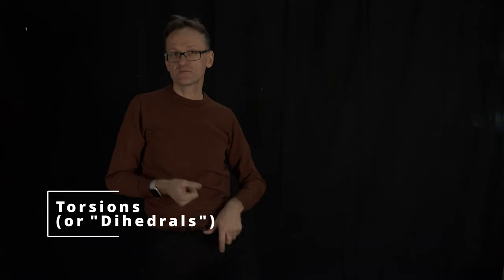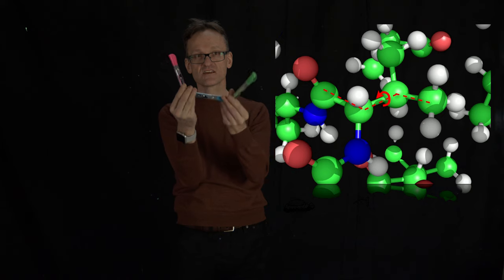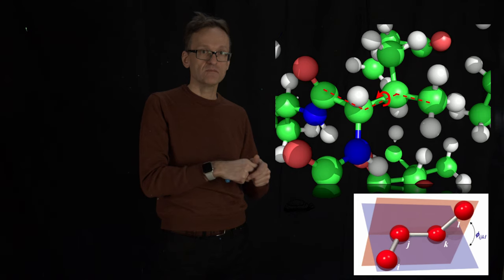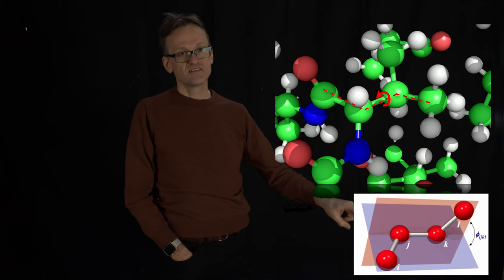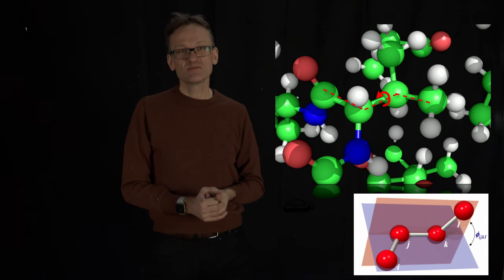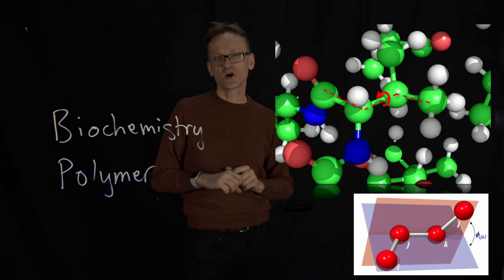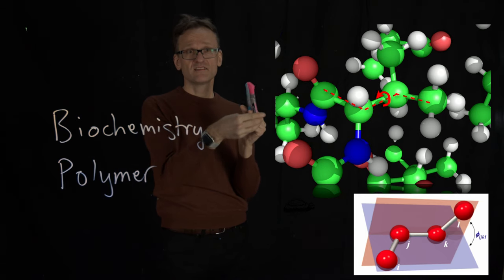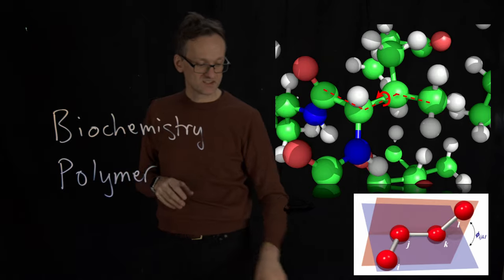Lecture 02, concept 09: Torsions or dihedrals